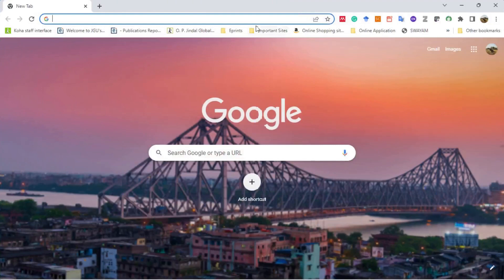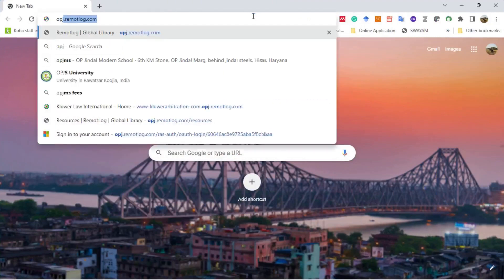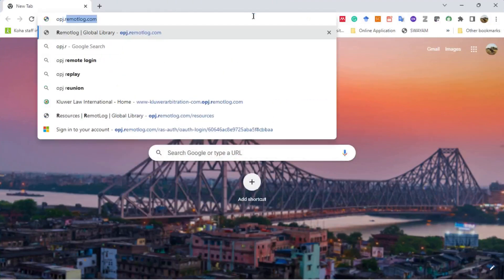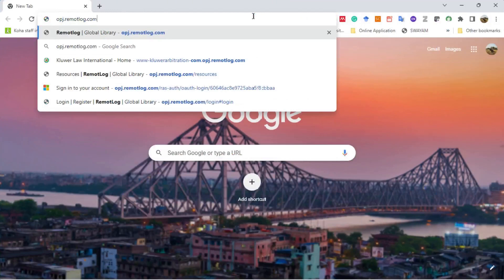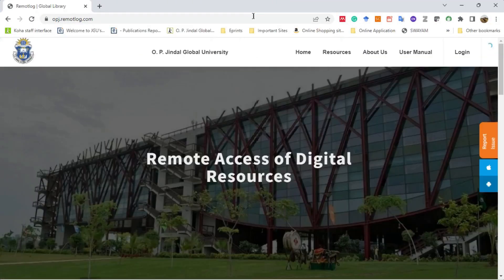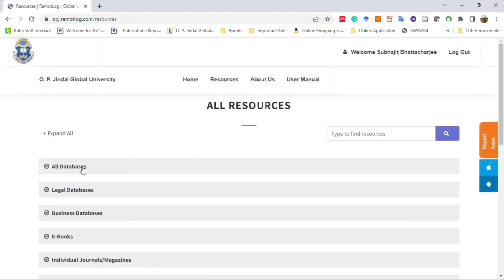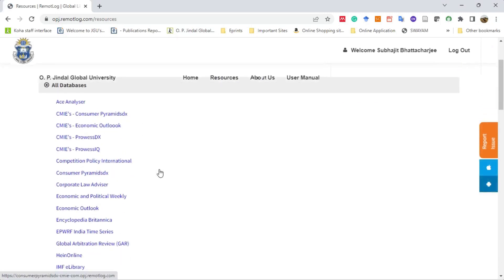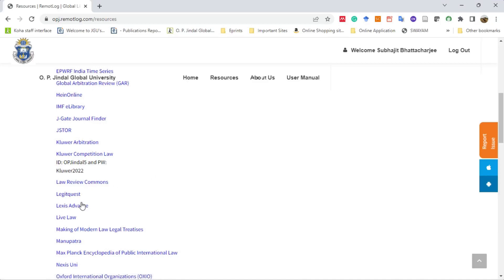Remote Access to Lexis Advance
Developed by Global Library, O P Jindal Global University.
This guide is meant for Global Library members.